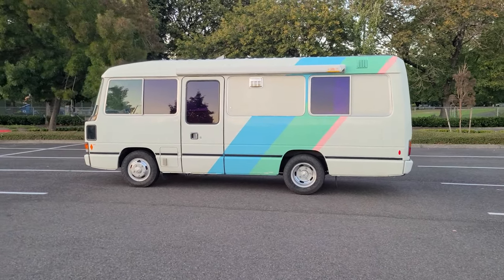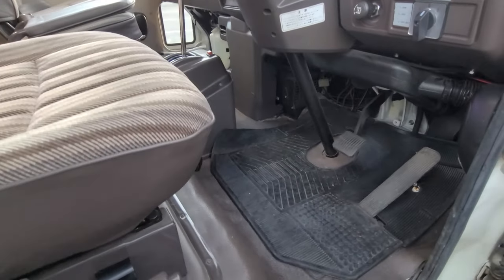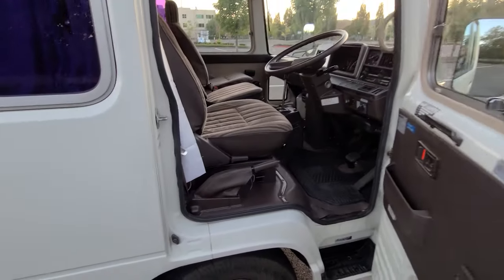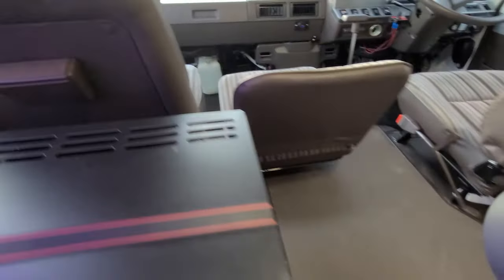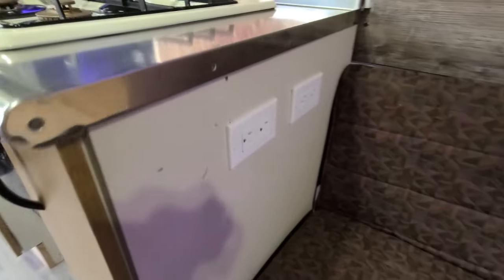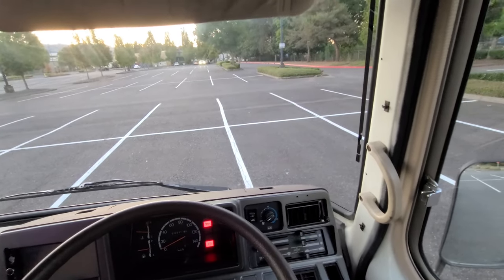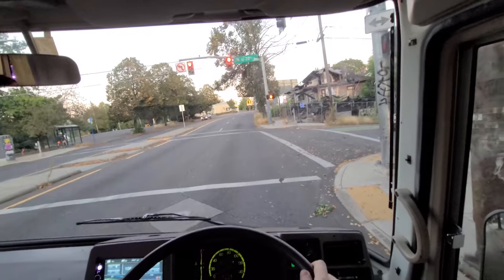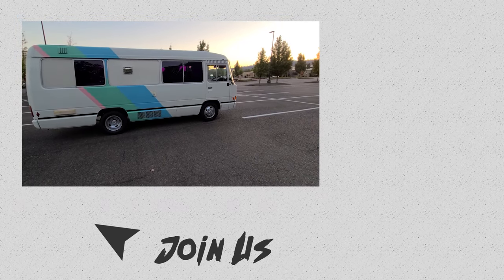This 1992 Diesel Toyota Mini Bus is an AMAZING Van Life Platform. 1992 Toyota Coaster Motorhome POV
For sale by Ottoex, Portland, OR. USA

⬇️OttoEx's Essential QUICK and EASY Camper Upgrades:
1. LED Interior Lights
2. Quick Inverter Solution
3. Water Bandit, fill from any faucet
4. Holding / Black Tank Treatment No More Smell!
5. Easy Water Tank Filler
6. Fresh Water Drink Water SAFE hose
7. Quick Drying Travel Bath Towels
8. Solar Lantern
9. Travel Hatchet